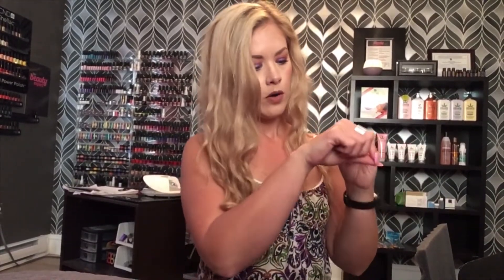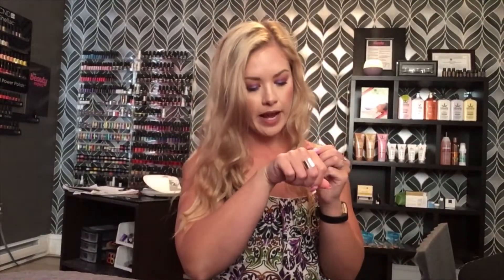BOXYCHARM | August 2018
This is my Boxycharm unboxing for the month of August! Also let me know if you got a box and what you got in yours!

In the Box:
Laura Lee Los Angeles Party Animal Palette
House of Lashes Femme Fatale
Smashbox Legendary Lipstick Powder On Matte
Wander Beauty Baggage Claim Gold Eye Masks
Bang Beauty Chocolate Eyeliner
Adesse Sweet Almond Cuticle Oil